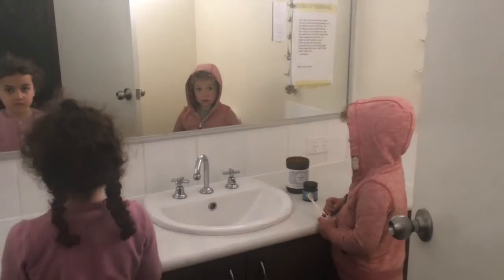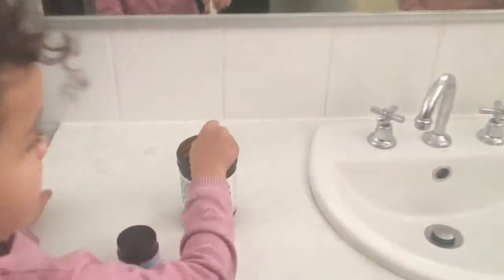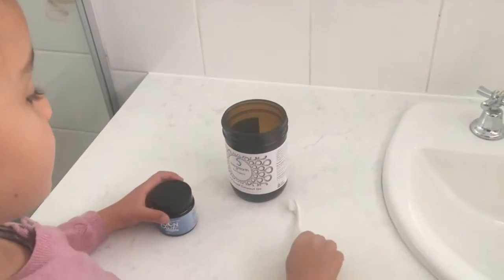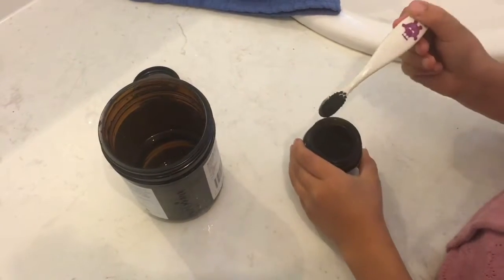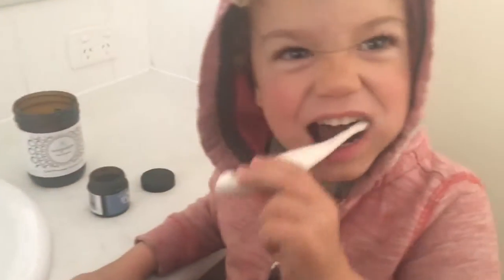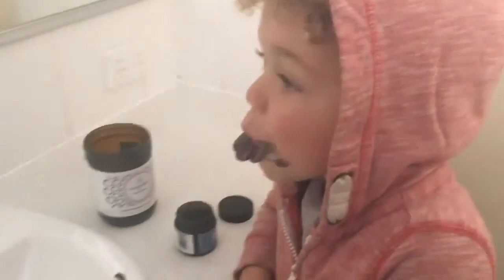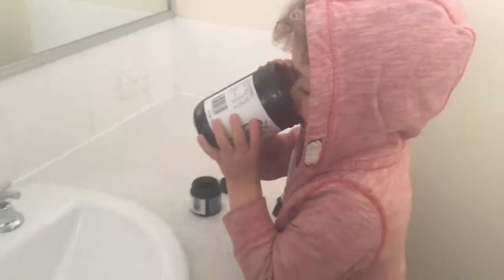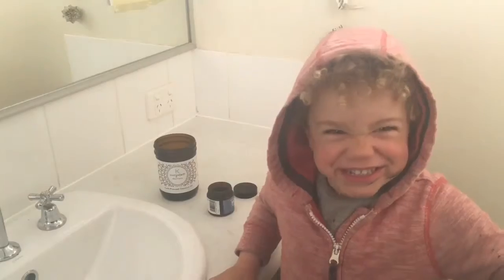Moon Dust Tooth Powder How to brush your teeth